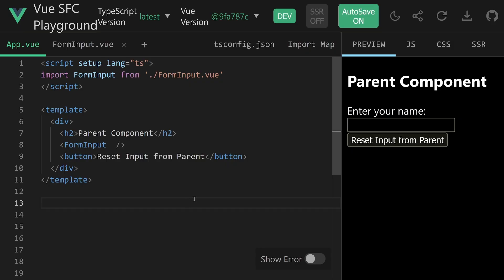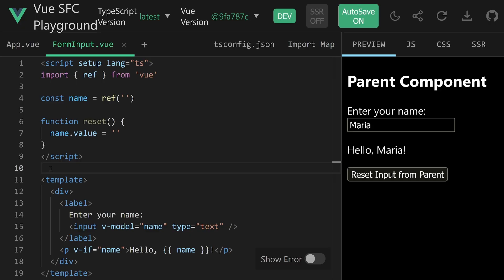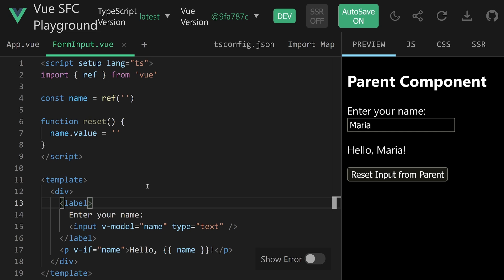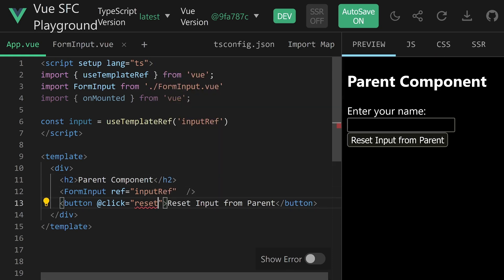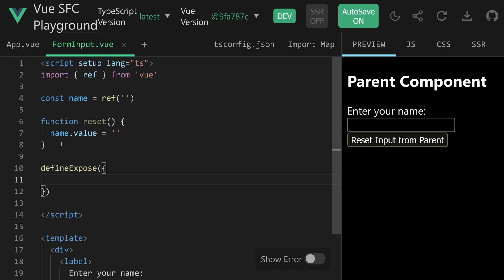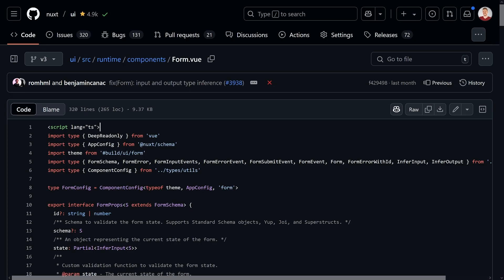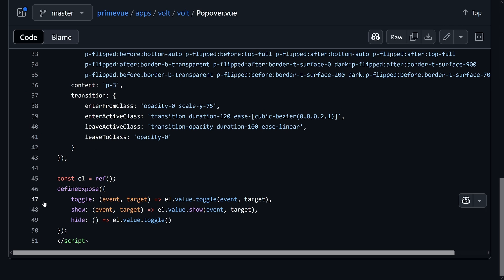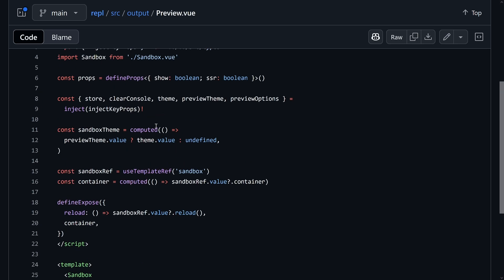EXPOSE parts of your Vue component - How and Why?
Props down, events up! The pattern is well-known to all Vue developers. But there is another pattern which can be useful in exceptional situations - exposing parts of your component!

Tags/Info: defineExpose, Vue, composition API